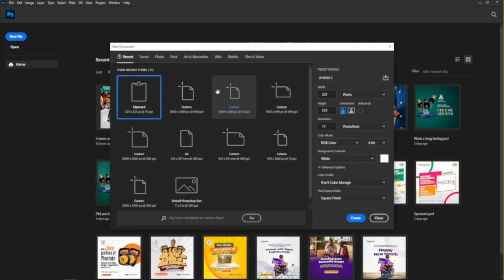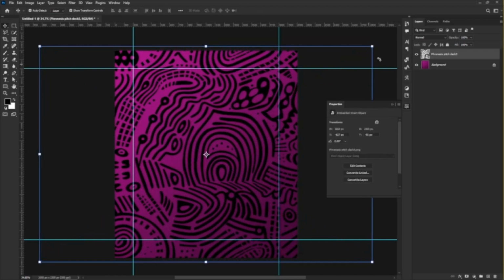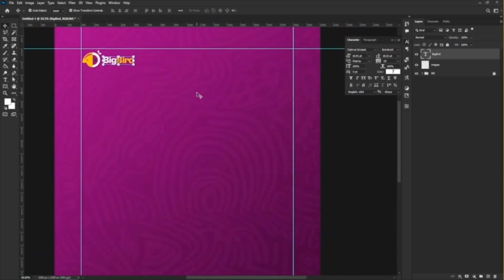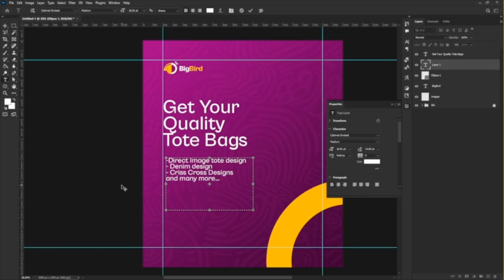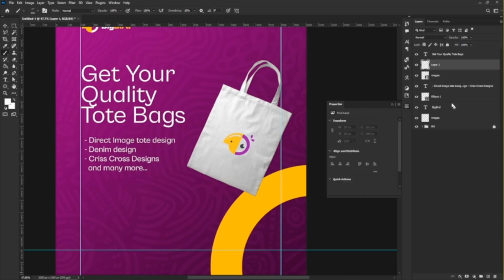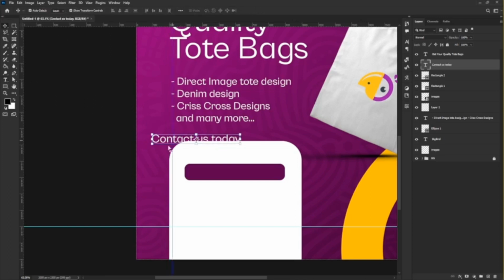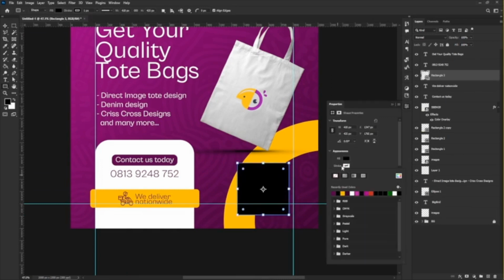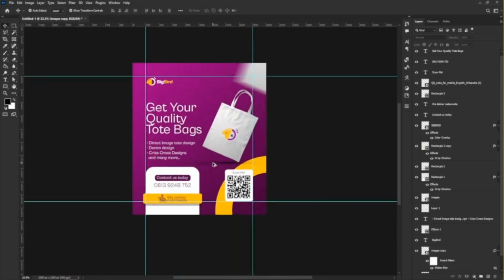SOCIAL MEDIA FLIER DESIGN FOR BRAND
Welcome to our latest tutorial on creating stunning social media flier designs for your brand! In this video, we'll walk you through the step-by-step process of crafting captivating fliers that will grab attention and leave a lasting impression on your audience.

Whether you're promoting a product, event, or service, having a strong visual presence on social media is crucial for standing out in today's crowded digital landscape. With our expert tips and tricks, you'll learn how to design fliers that not only look professional but also effectively convey your message and drive engagement.

From selecting the right colors and fonts to incorporating engaging imagery and graphics, we'll cover everything you need to know to create fliers that resonate with your target audience and inspire them to take action.

No design experience? No problem! Our tutorial is beginner-friendly and suitable for anyone looking to elevate their brand's social media presence through visually compelling fliers.

Don't miss out on this opportunity to level up your marketing game and make a lasting impact with your brand's social media flier designs. Hit play now and let's get started!